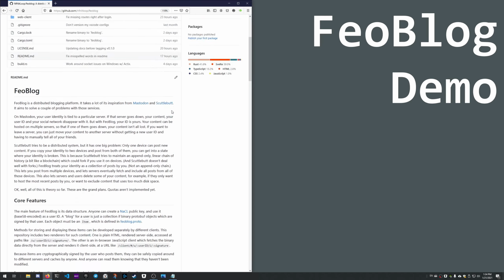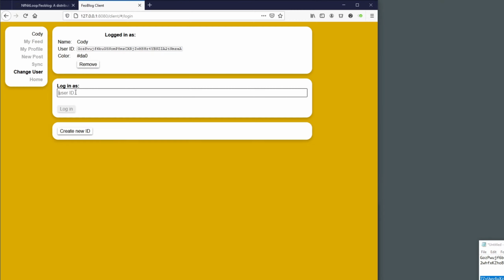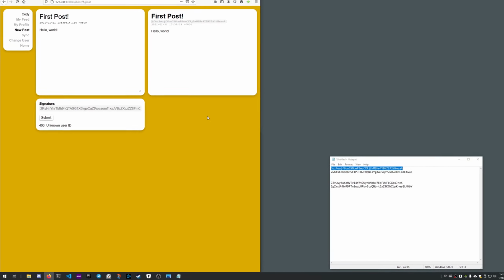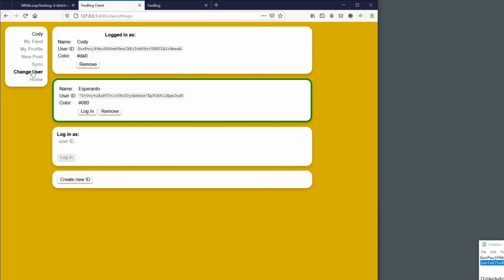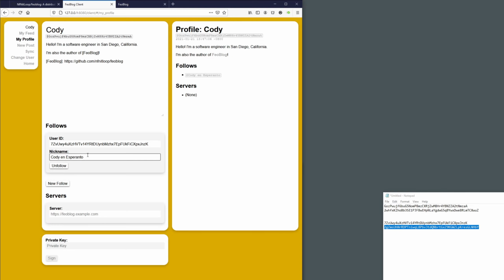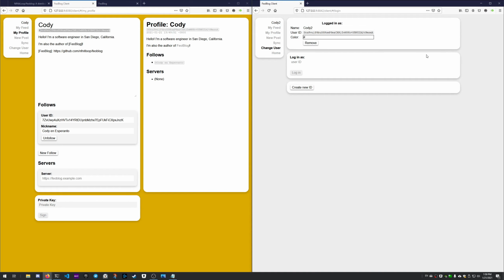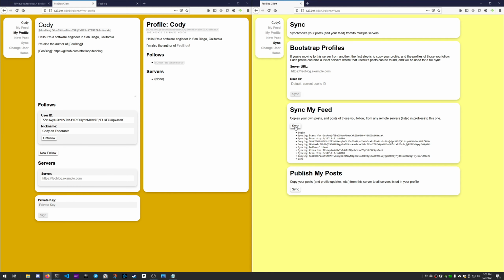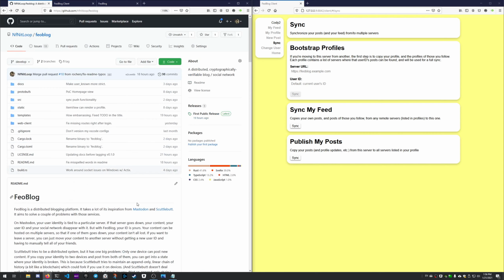FeoBlog Demo v0.1.0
FeoBlog is a distributed blog / social network. Here's a demo of the first public release, v0.1.0.

If you're interested in trying it out for yourself, the source is available on GitHub

(Let me know how it goes! I'm eager to hear feedback.)